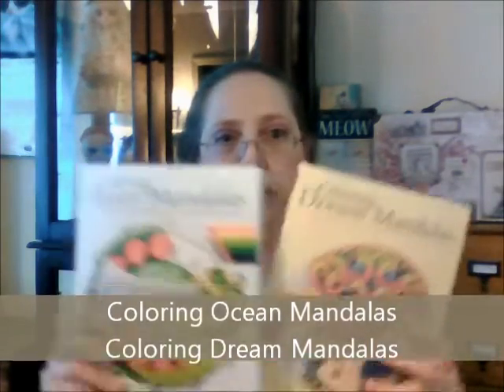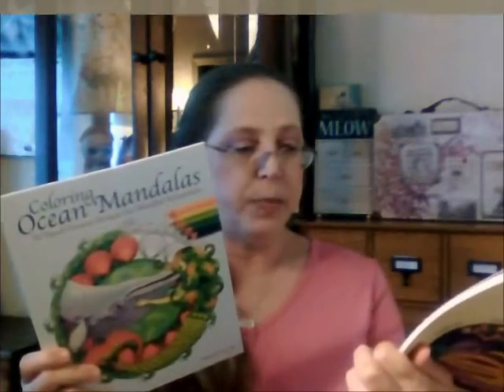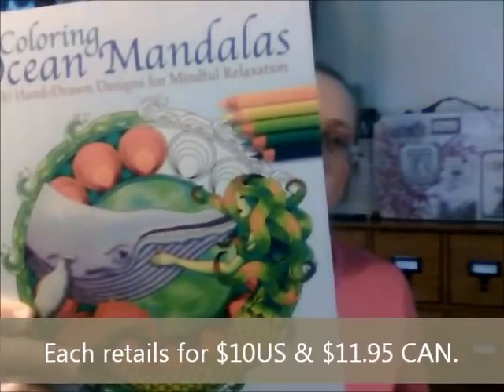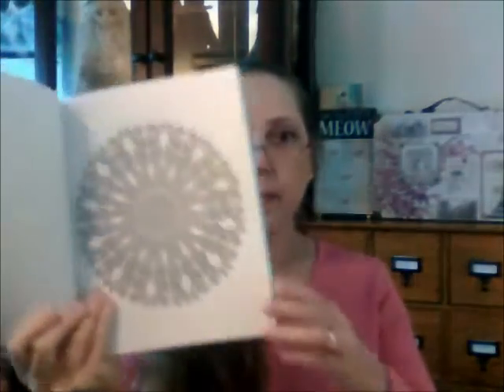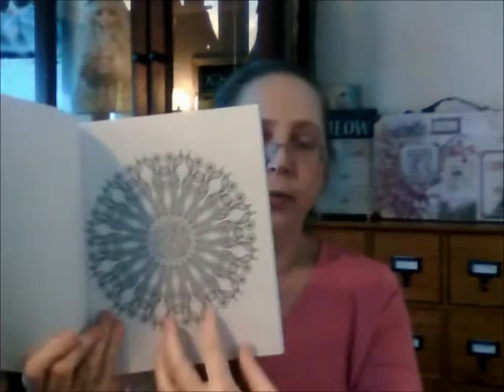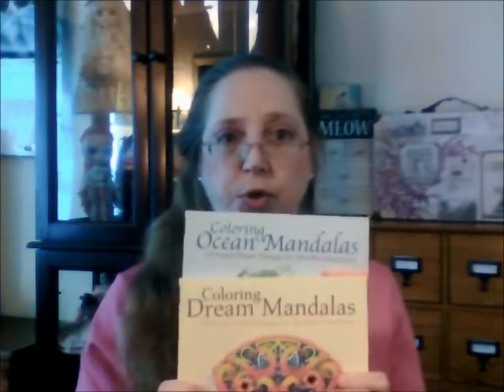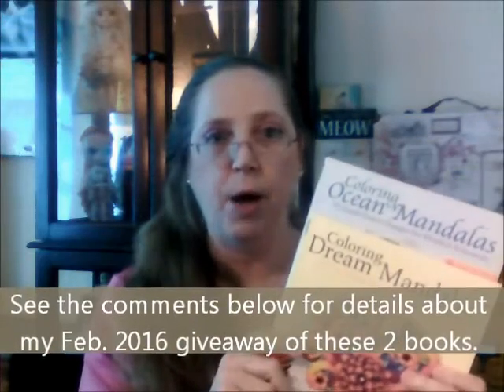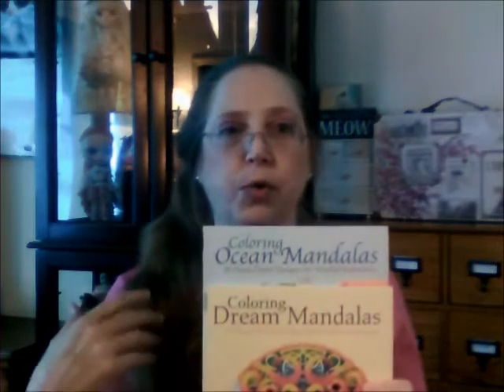Feb. 2016 Giveaway: Wendy Piersall's Coloring Mandalas!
Enter to win a copy of one of 2 adult coloring books from Ulysses Press and artist Wendy Piersall.

If you are under 18, make sure to get your parent(s)’ permissions since I will need your mailing address to send out a prize if you win. 29, 2016. I will use a random number generator to pick one winner from my Youtube channel and another winner from my Raverly group
Want to double dip? Head over to my Ravelry group, become a member, and show us your Feb. 2016 finished craft objects. It is open to ALL types of crafts …yarn, needlework, beading, doll art, whatever you make…post a photo of it on the Raverly thread and give us a little info about it.
Open internationally, but if shipping is more than $20US, I will ask the winner to accept an alternate digital prize of similar value.